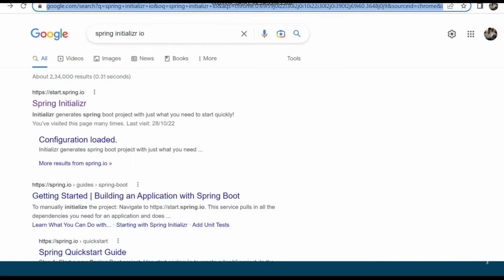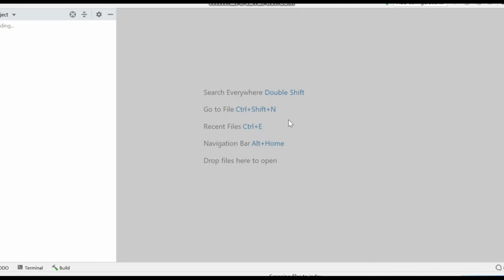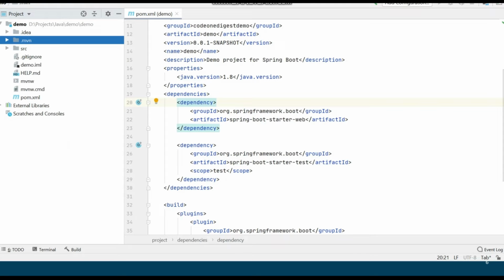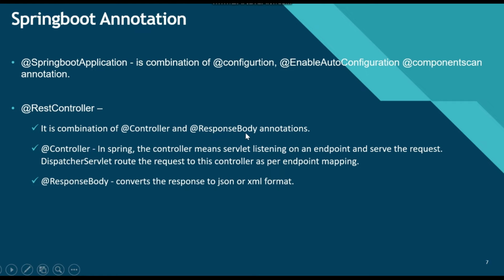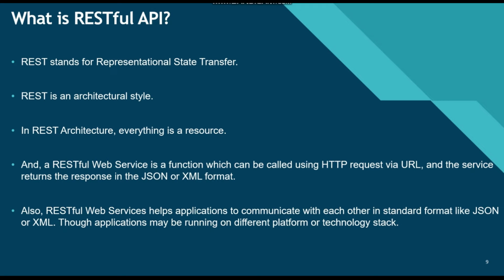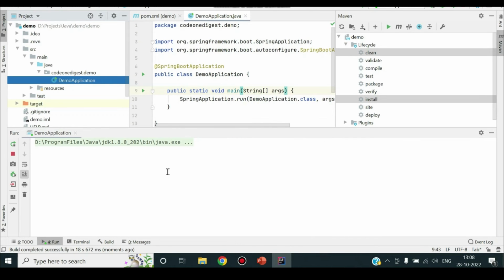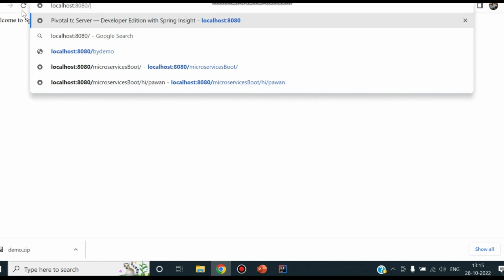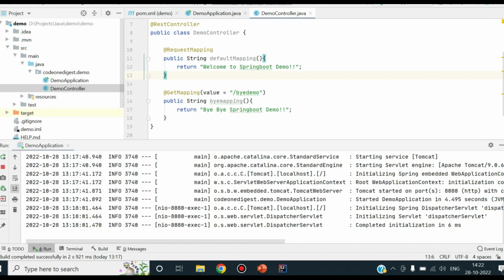Spring boot Project Step by Step Tutorial in Intellij for Beginners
Spring boot Project Step by Step Tutorial in intellij for Beginners. Learn Java Spring Boot in 10 minutes. SpringBoot REST API Tutorial. Springboot project setup guide with Maven and Intellij IDE. Create production ready API in 10 minutes.  Quick guide   to build web api in Spring boot.

How to create a springboot project with maven as build automation tool & using intellij IDE.
So, in this video, we will learn
1. How to create sprintboot project using sprint initializer.
2. How to import project in IntelliJ IDE.
3. We will also learn about Spring main class in this video.
4. We will understand springboot annotations.
5. We will see how to build, run & test springboot application using maven build tool.
6. Also, understand difference between spring framework & springboot
7. Also, learn different between controller & restcontroller annotations.

Chapter Timestamps
0:00 Agenda.
1:01 Prerequisite
1:45 Creating new Springboot project using Spring Initializr tool
3:35 Importing Springboot project in IntelliJ IDEA tool
6:05 Introduction of Springboot and Spring framework
7:51 Understand project structure in intelliJ IDEA
11:05 Understand Springboot annotations
14:58 Introduction of RESTful API
16:45 Building Application
18:31 Running Application
20:15 Testing Application
25:25 Summary

Acronyms
1. IDE – integrated development environment
2. COD – Code One Digest

CodeOneDigest is a youtube channel, where you will find technology videos. This channel teaches the best coding practices. You can find videos on the trending technologies & learn how to build application from scratch. This channel has videos about various programming languages, frameworks & software development tools. Simple videos are created to understand programing concepts, design patterns, architecture principles & best coding practices.